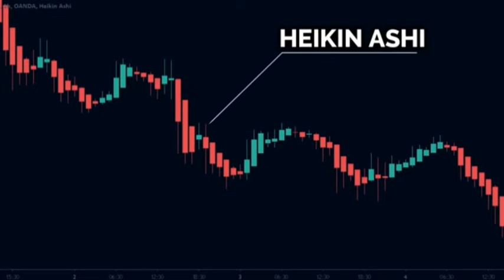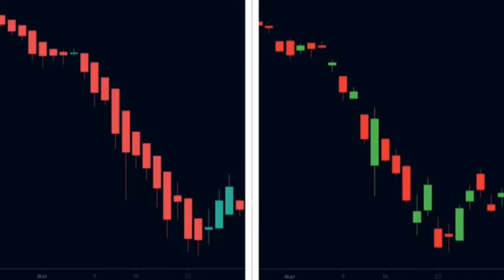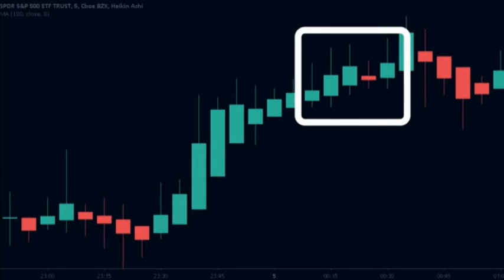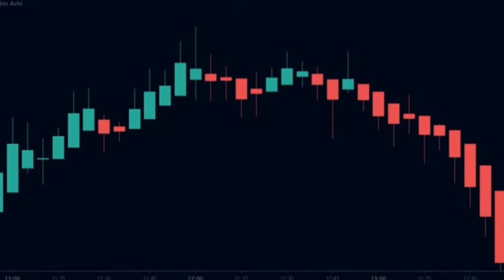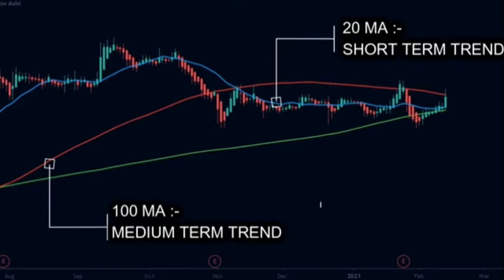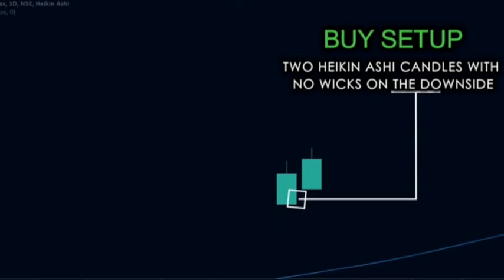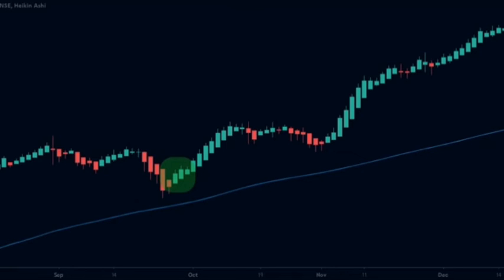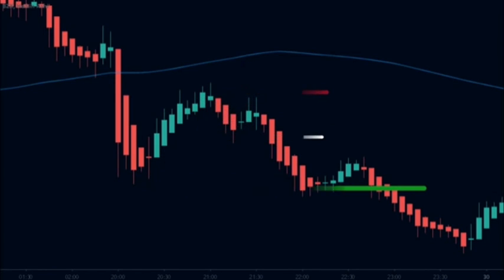The "HEIKIN ASHI" Strategy That The Top 5% Use [ High Winrate ]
Most traders use the Japanese candlesticks for trading. The candlesticks do provide some really valuable information, but the interpretation of these candlesticks become very subjective. This means that, my interpretation about a particular candle could be vastly different from your interpretation. This subjectivity is something that scares new traders.

This is where the Heikin Ashi comes into the picture. Heikin Ashi is charting technique, just like candlesticks. However, it is a lot more simple.

In this video we will understand how the Heikin Ashi candlesticks work, and we will also learn a trading strategy using the Heikin Ashi charts.